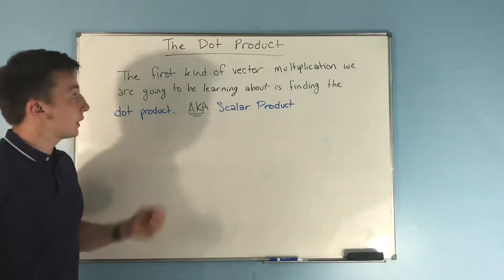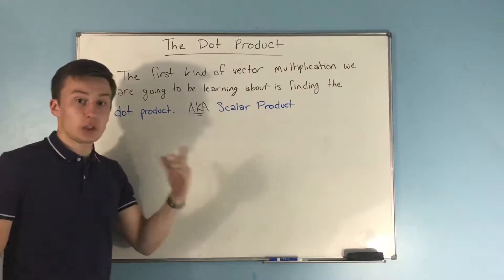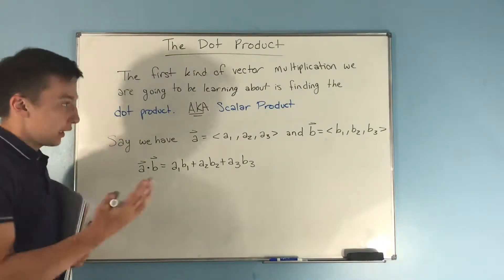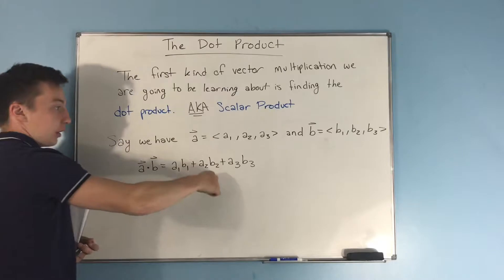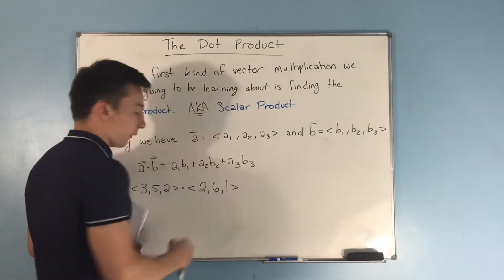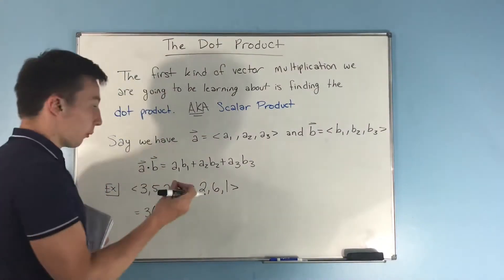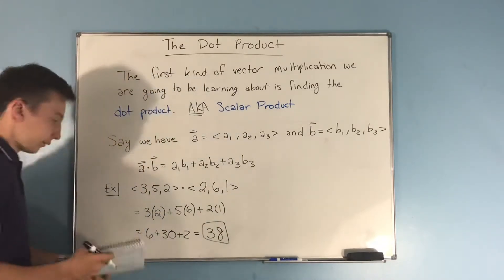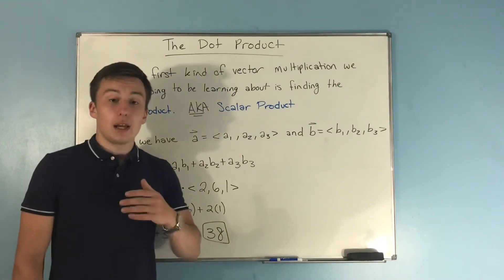How To Find The Dot Product (AKA Scalar Product)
What the heck is a dot product?  Why do we need it?

In this video I'm going to be answering those questions.  We are going to be learning how to find the dot product (AKA the scalar product) and you are going to see how the dot product helps us skirt skirt around multiplying two vectors.

P.S. It's easy don't worry.